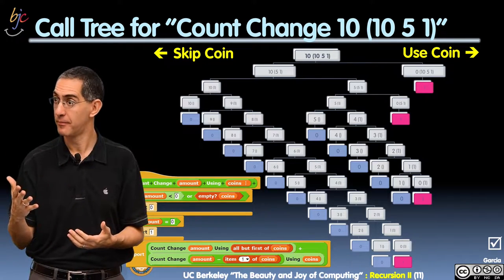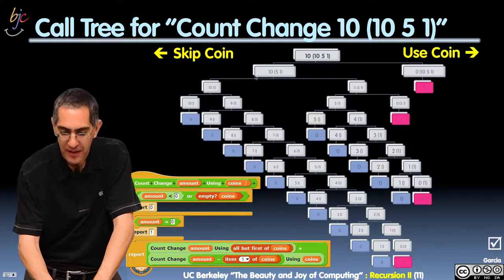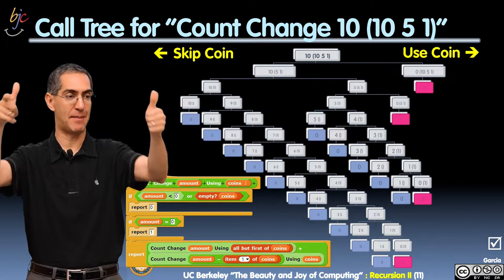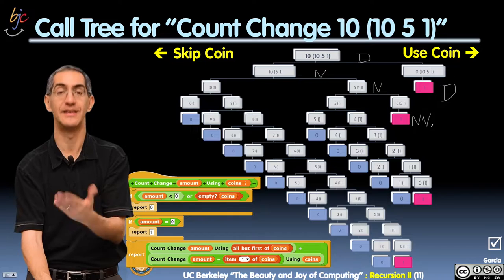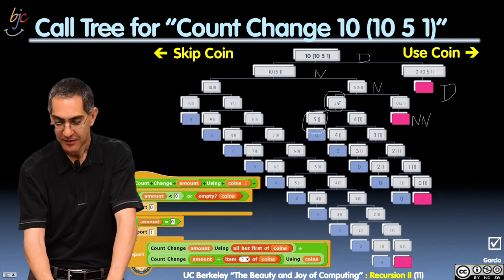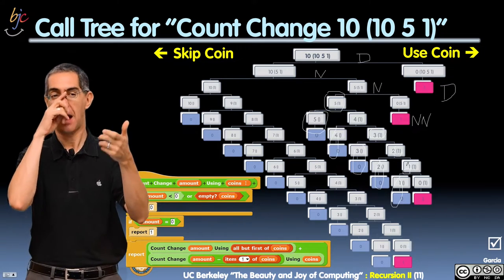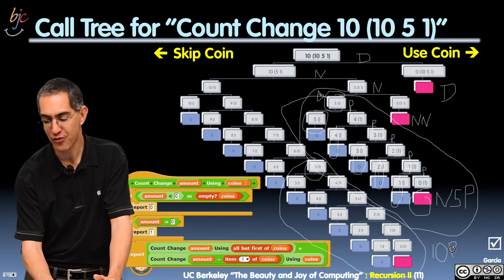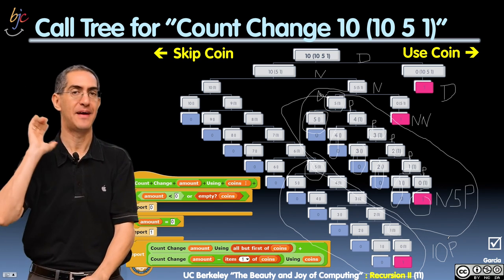[BJC.4x] Recursion Part 9 : Count Change Part 2